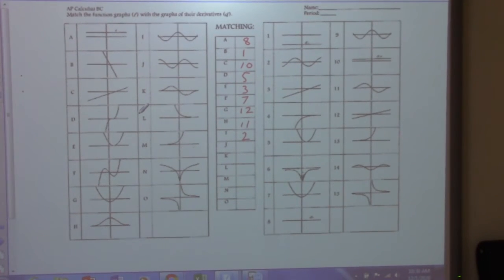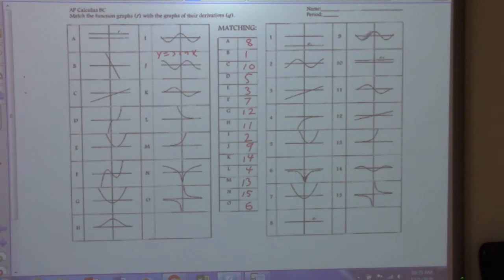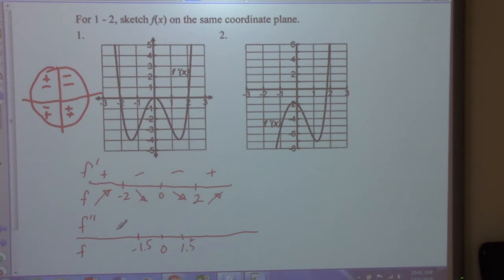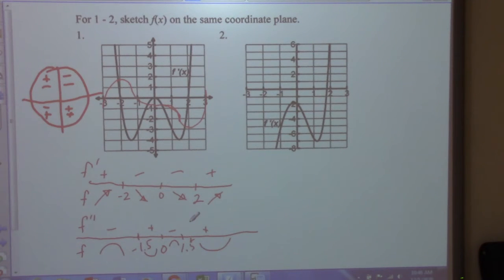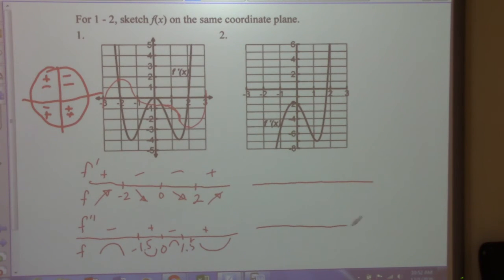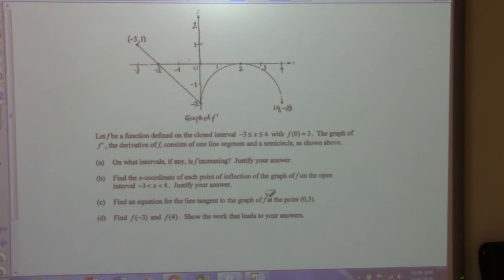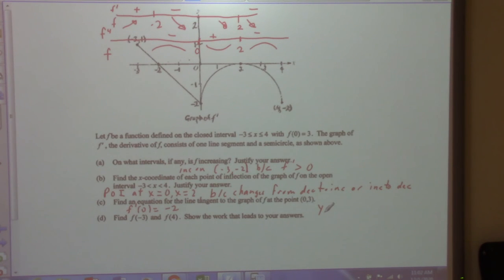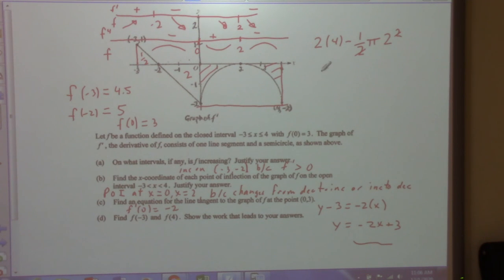Calculus Class 12/01/20 Find and Sketch graph of f given graph of f prime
Today we used number line analysis convert a graph of f prime to a graph of the function f.